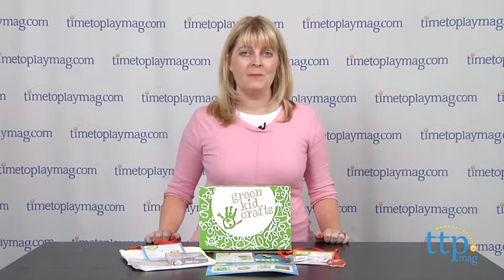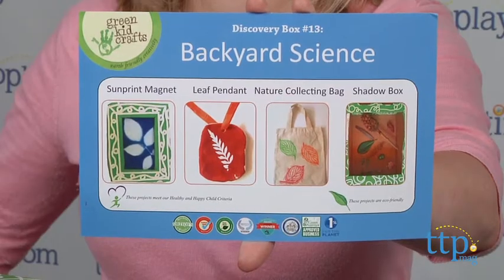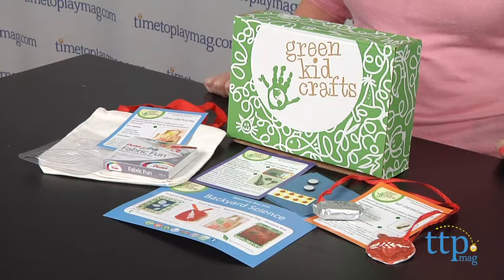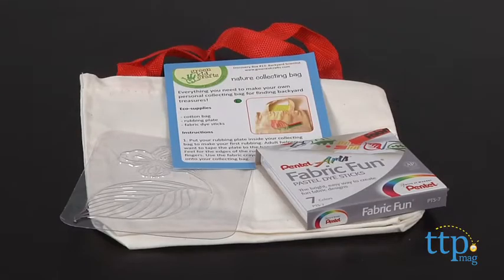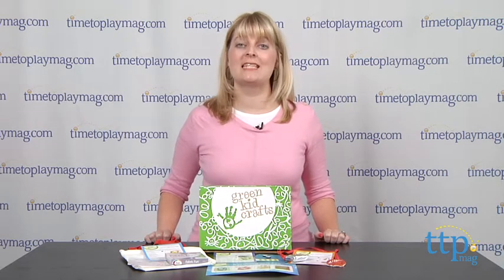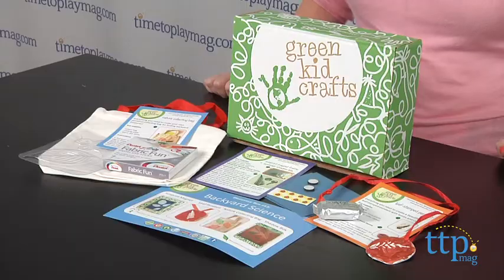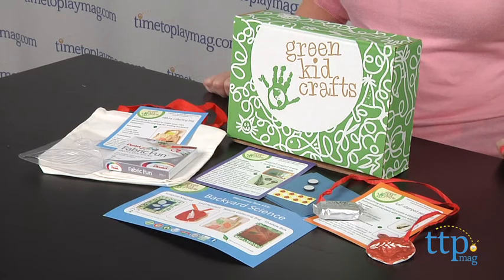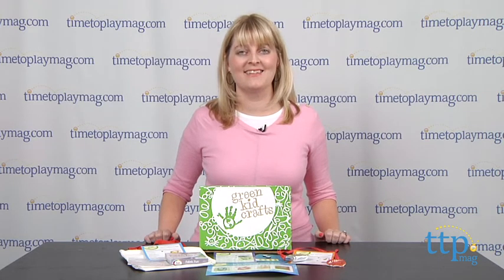Green Kid Crafts Discovery Box from Green Kid Crafts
For the full review, where it's in stock, and how much it costs,

Green Kid Crafts is a company that delivers earth-friendly craft kits right to your doorstep every month. When you sign up for a subscription at greenkidcrafts.com, every month you'll receive a box, called a Discovery Box, containing three to four craft and science activity kits designed to build confidence, inspire creativity, and engage kids with the world around them. Each box includes all the materials needed and instructions, along with some fun extras. There is a different theme each month, including Outer Space, Feathered Friends, Backyard Science, and Ocean. For example, the July 2013 Backyard Science Discovery Box included supplies for making a leaf-stamped pendant, a sunprint magnet, a nature collecting bag, and a shadow box. Green Kid Crafts only uses safe, sustainable materials to create its products.